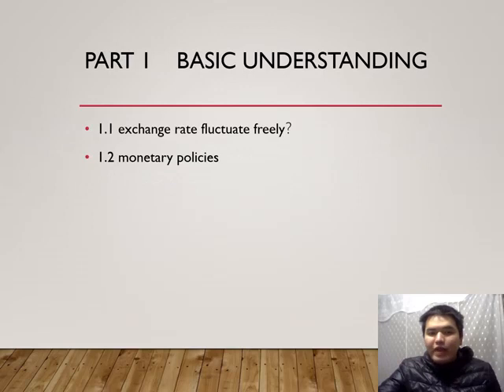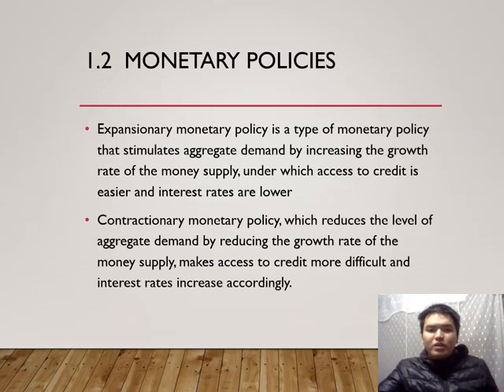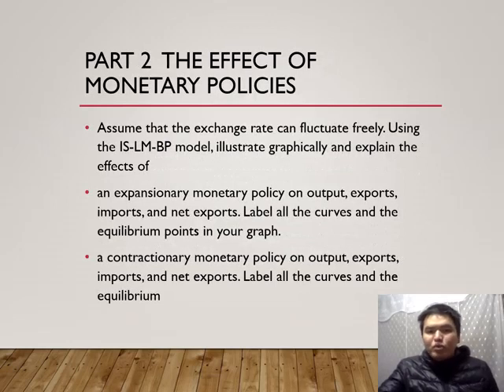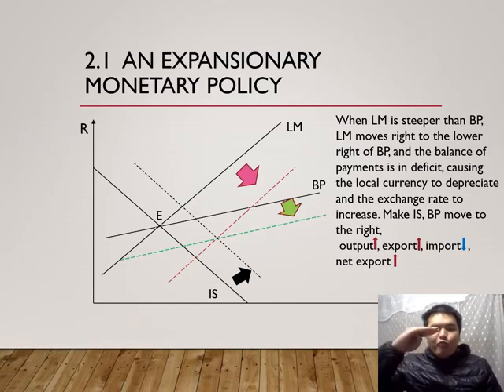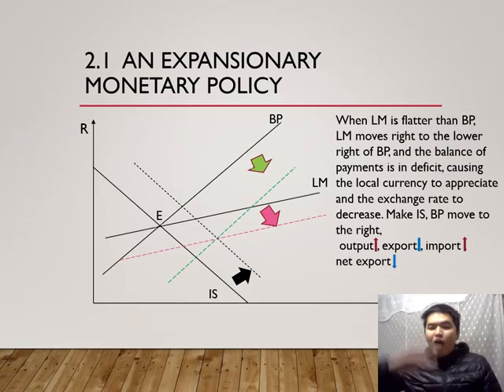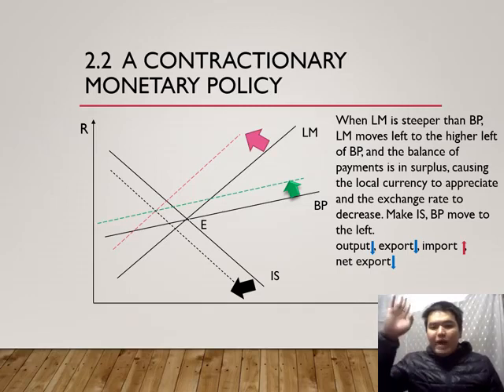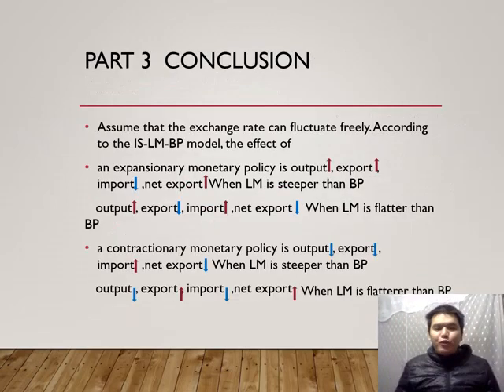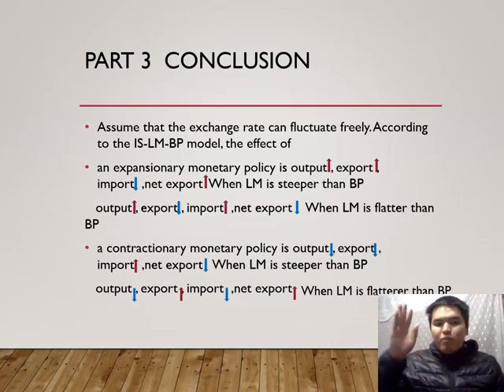Presentation for SME502 question 1, filmed by Chen Haosi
Homework
1. Assume that the exchange rate can fluctuate freely. Using the IS-LM-IP model, illustrate graphically and explain the effects of ...
a.     an expansionary monetary policy on output, exports, imports, and net exports. Label all the curves and the equilibrium points in your graph.
b.     a contractionary monetary policy on output, exports, imports, and net exports. Label all the curves and the equilibrium